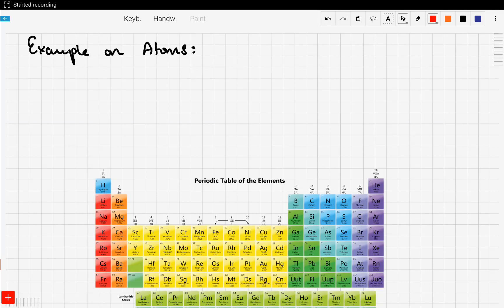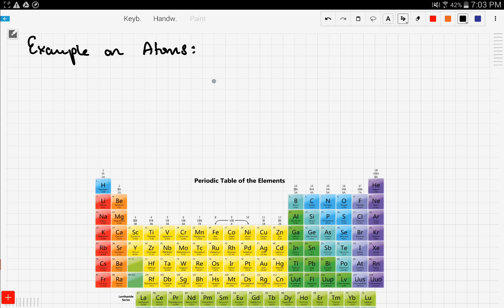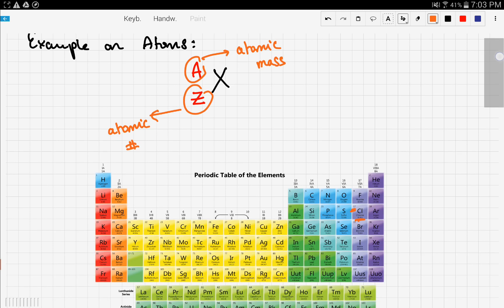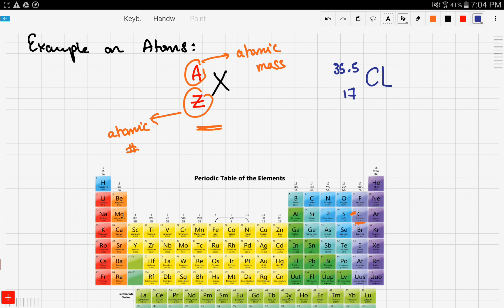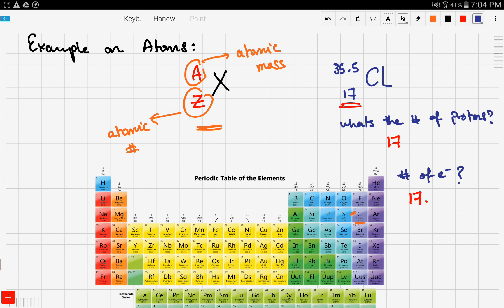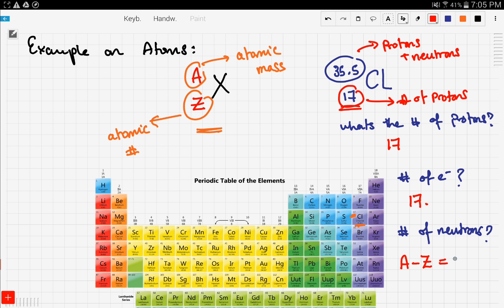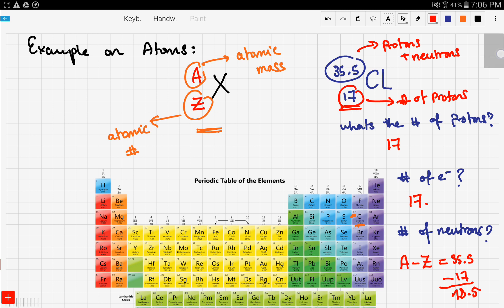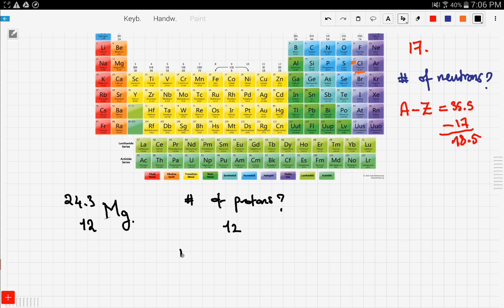iGCSE / GCSE Chemistry: Comprehensive Atoms exercise (3.2)